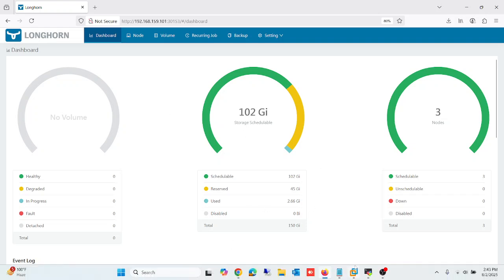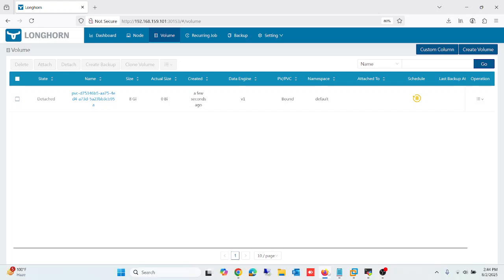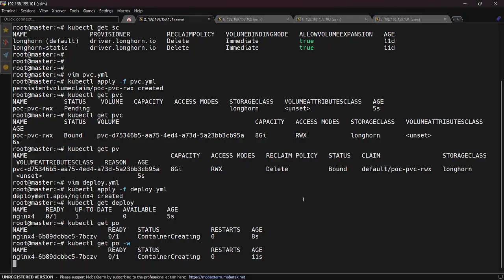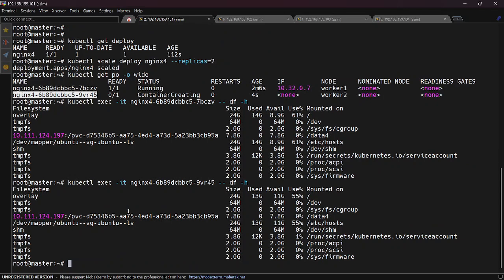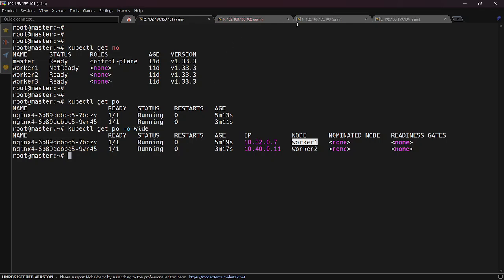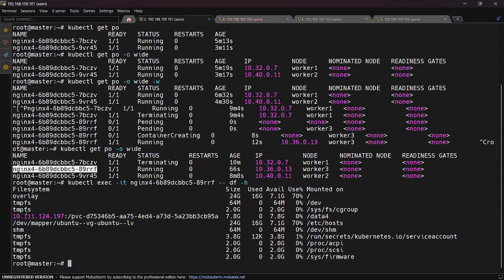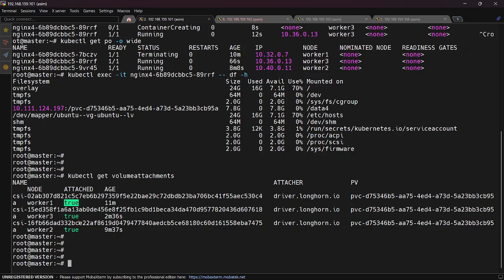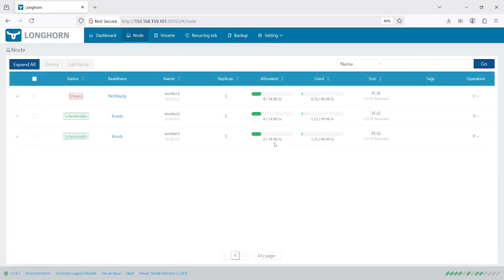Longhorn | Worker node failure test | PVC Auto Healing | Practical Lab | Part-3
longhorn worker node failure
longhorn auto healing
kubernetes storage resilience
persistent volume recovery
storage class automation
longhorn troubleshooting
kubernetes data protection
high availability storage
storage management kubernetes
longhorn disaster recovery
node failure testing
storage solution for kubernetes
longhorn practical lab
persistent volume snapshots
auto healing in longhorn